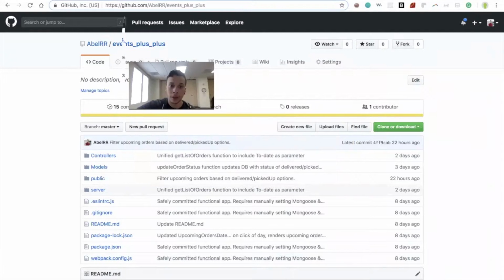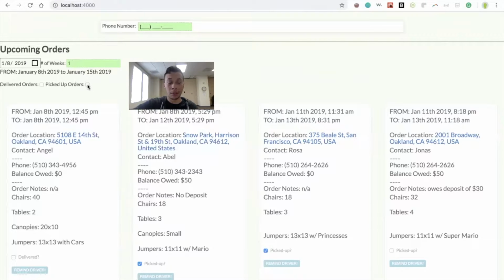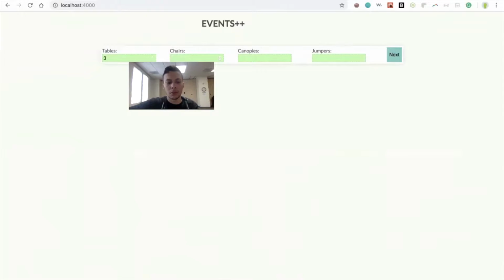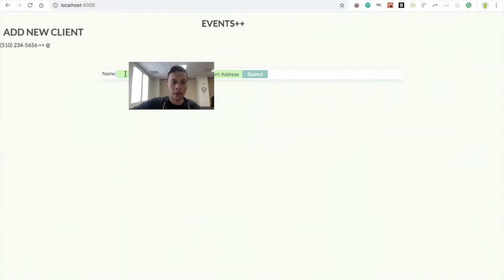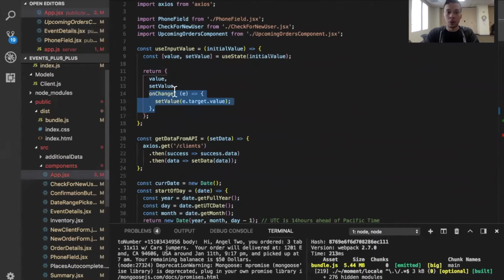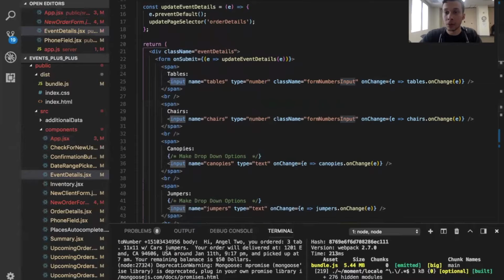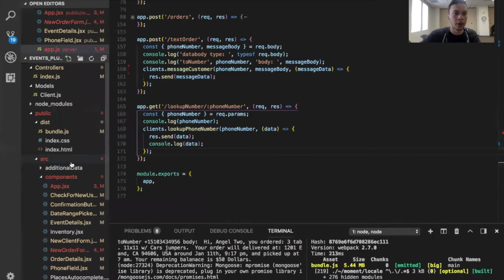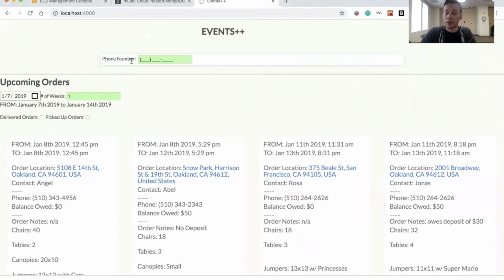Why and How I made: Events++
Jump ahead to various sections:

0:00:00 - About me & the motivation for 'Events++'
0:00:50 - Overview of Events++ platform
0:01:50 - Application walkthrough & Demo
0:05:27 - Code-base walkthrough, React Hooks explanations
0:08:20 - Overview of the RESTful API
00:10:48 - Looking Ahead & Upcoming Features